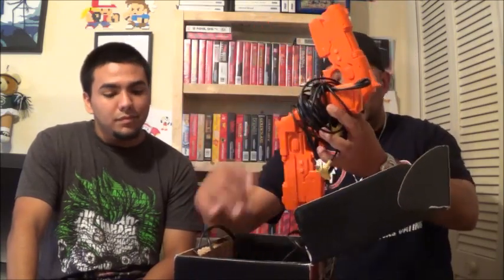Vintage Game Finder- episode 60 {Featuring Romeo Retro}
Back at it again with another great pick up for the collection!!! This episode is a special one because we have a pickup from a fellow fan :}